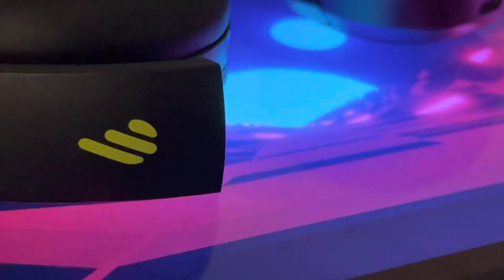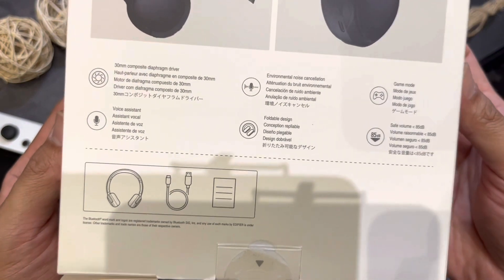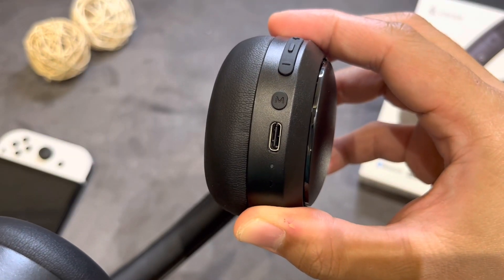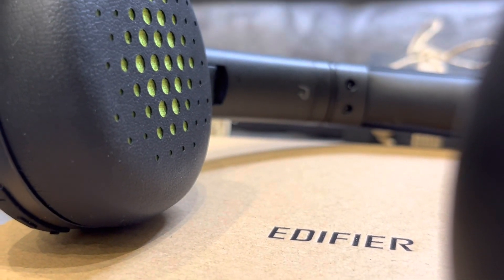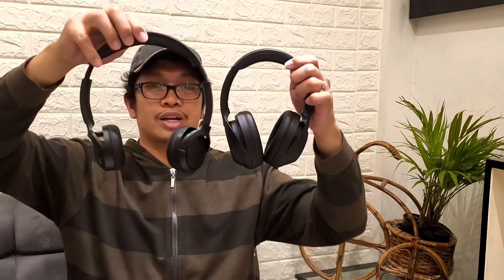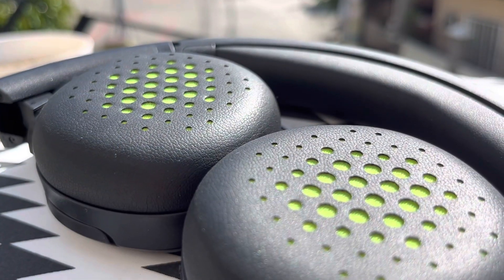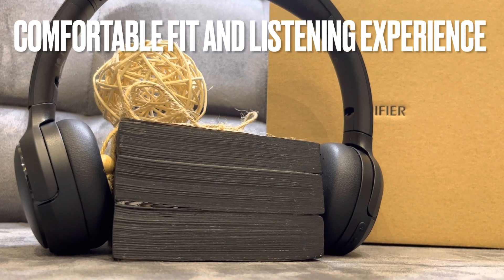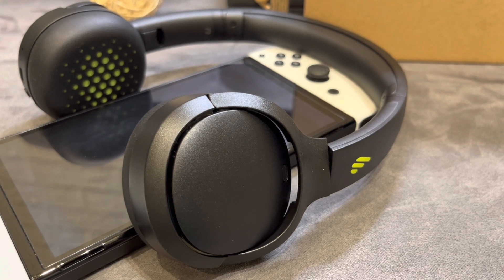Edifier WH500 Bluetooth Headphones Unboxing and Overview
Edifier continue to impress me, now with the over the head sound set the WH500 wireless headphones. Join me as we explore the device.

⚠️DISCOUNT ALERT!